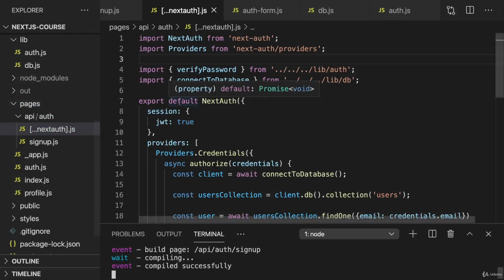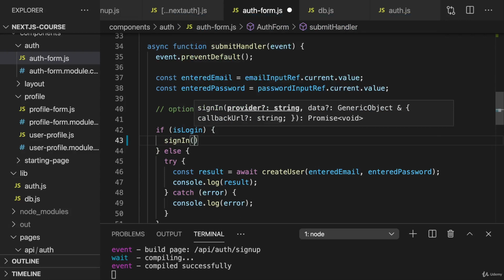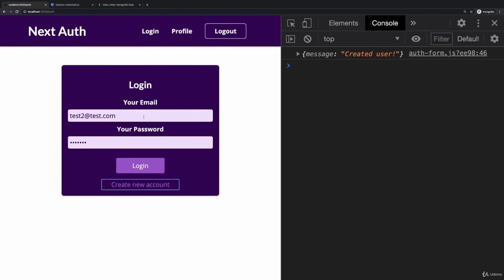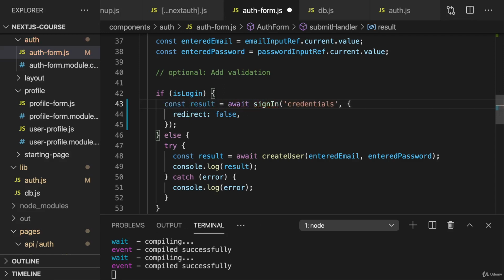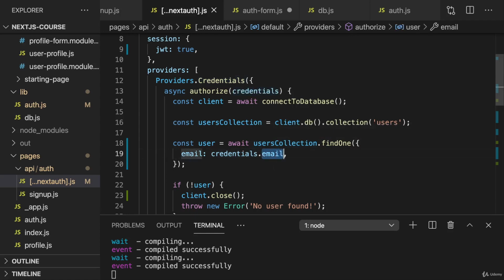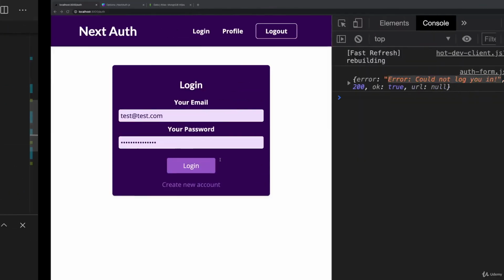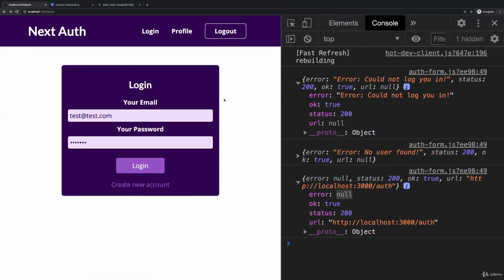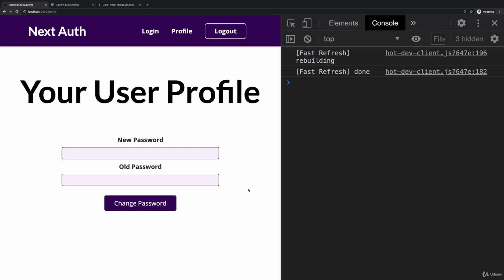218 Sending a Signin Request From The Frontend